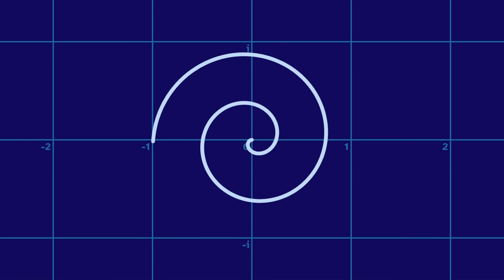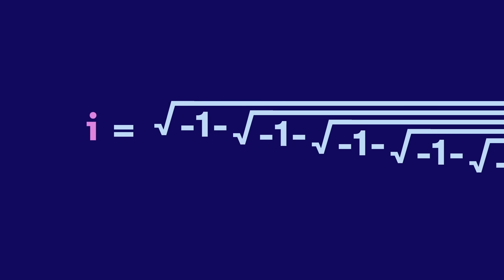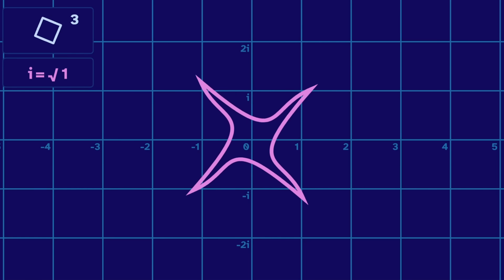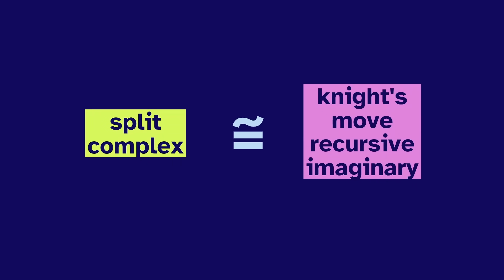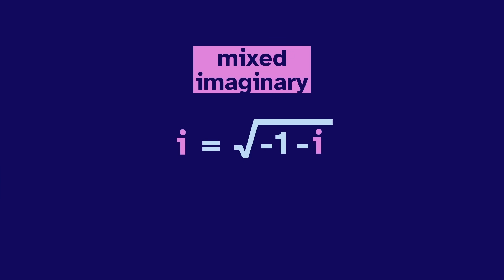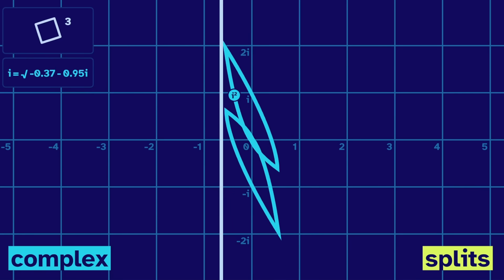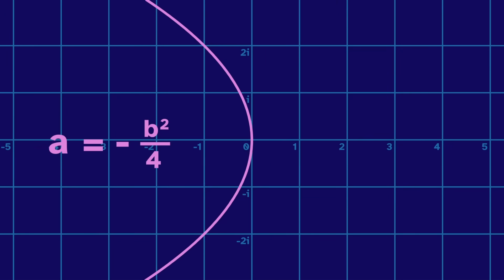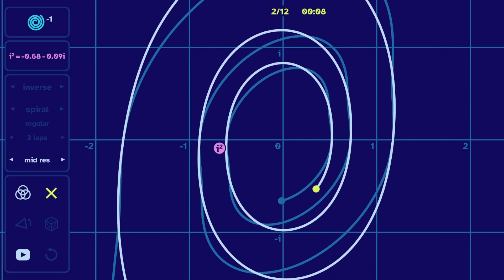What if i = √-i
What if i squares to its own negative? In this heartwarming tale, we visually explore alternative definitions of the imaginary numbers, and learn that maybe they're not all so different after all.